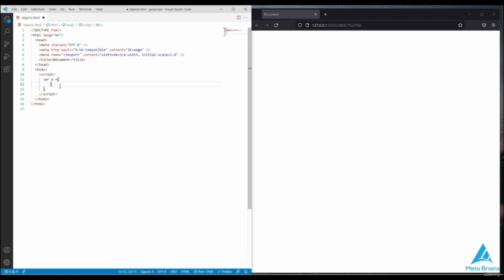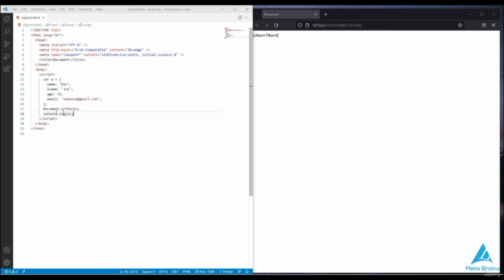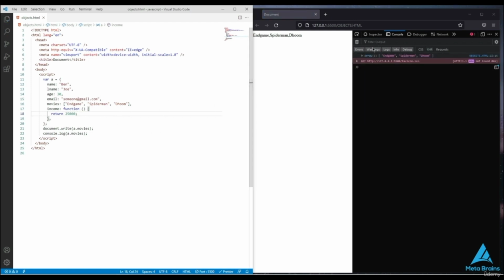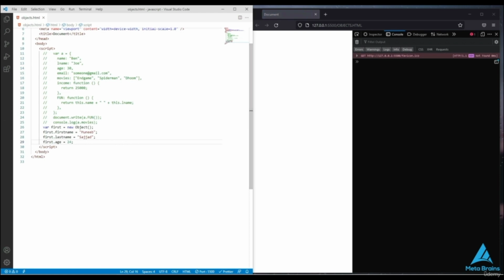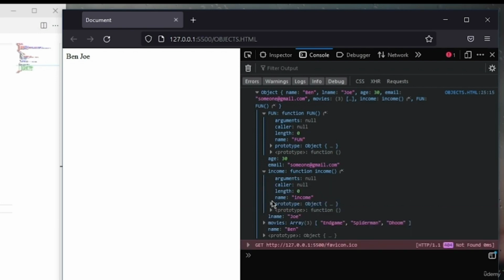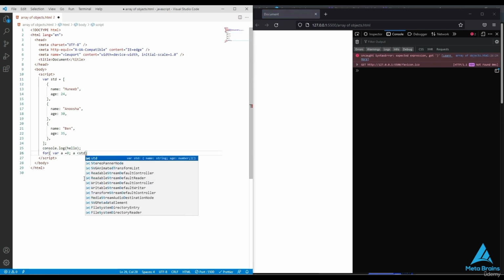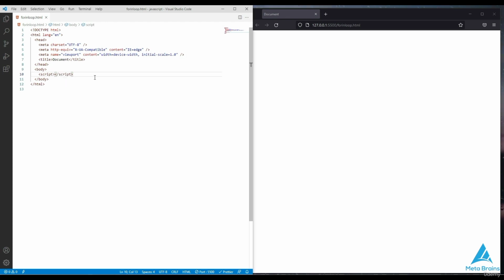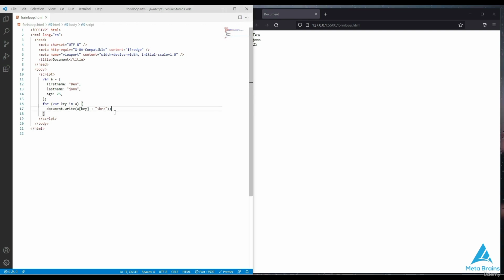Objects and Their Methods | 09 | Web Development Course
Welcome to the 9th episode of our Web Development Course! In this session, we dive deep into "Objects and Their Methods," a fundamental concept in web development. Understanding how objects work and the methods associated with them is crucial for building interactive and dynamic websites. Join us as we explore this topic in detail, providing clear explanations and practical examples to enhance your web development skills.

🔍 Topics Covered:

* What are objects in programming?
* How to create and manipulate objects in JavaScript.
* Exploring methods and their significance in web development.

Whether you're a beginner or an experienced developer, mastering objects and methods is essential for creating powerful web applications. We break down complex concepts into easy-to-understand lessons, empowering you to apply these skills immediately.

* Programming Enthusiasts